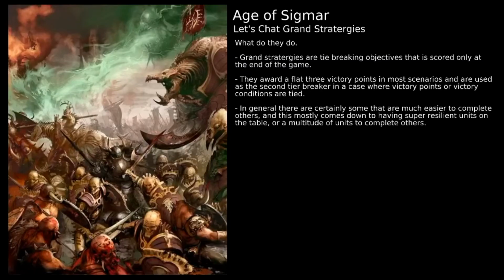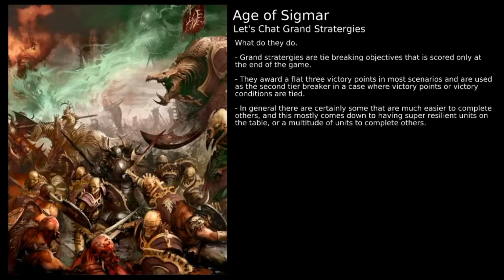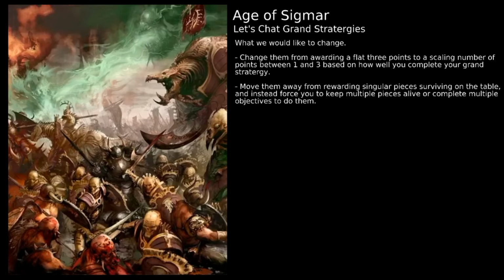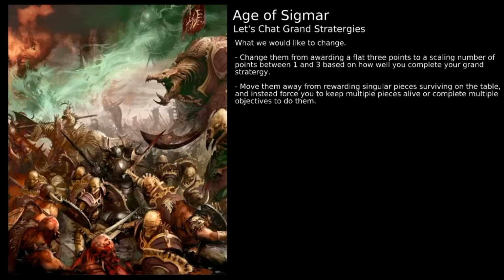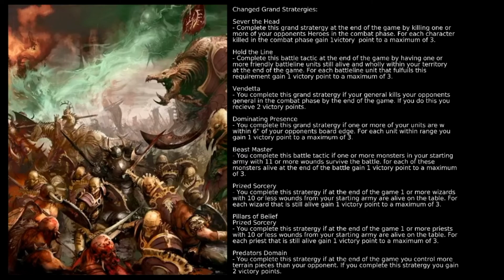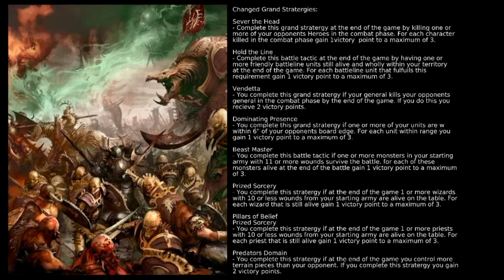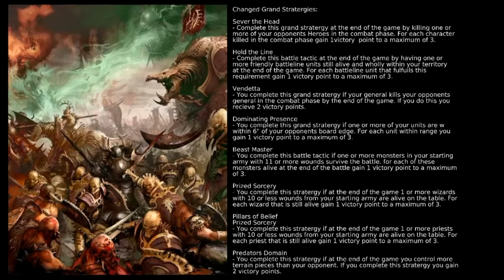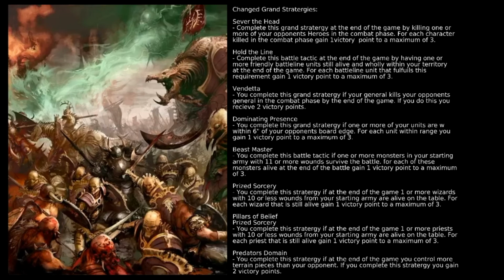Let's Chat About Grand Strategies in Warhammer Age of Sigmar